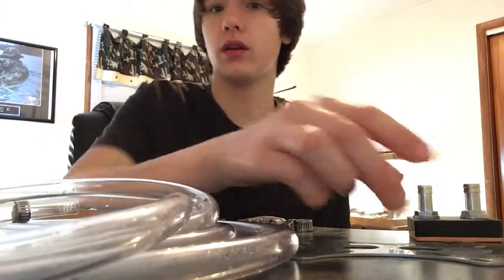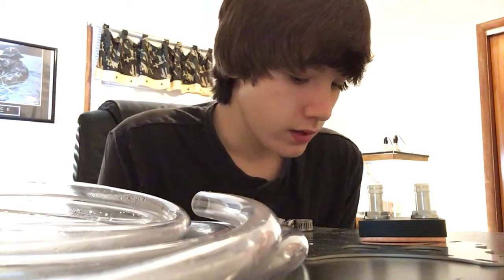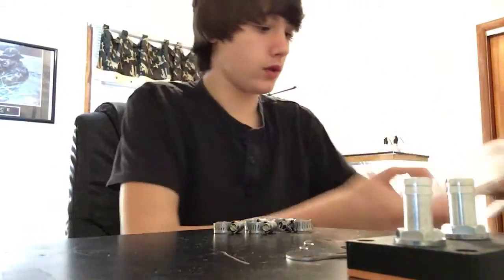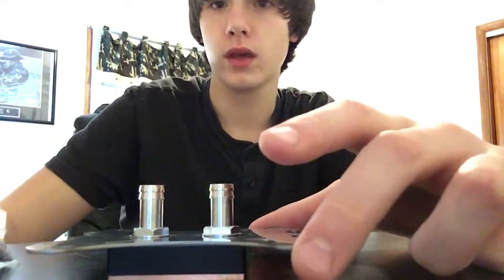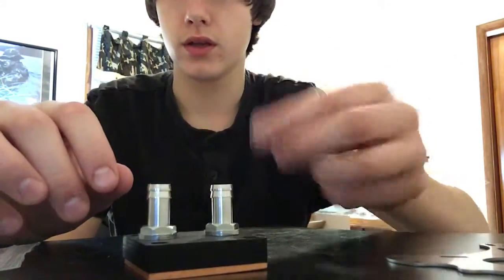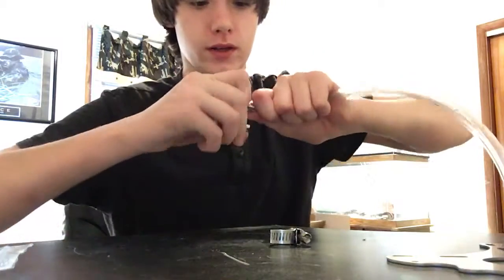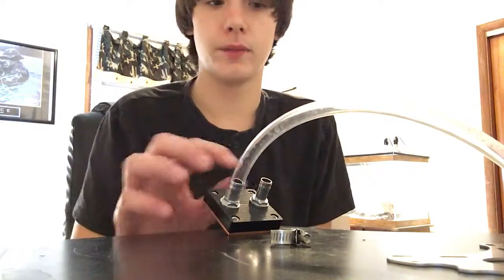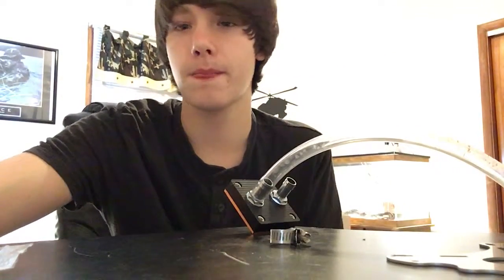Pt.2 Cpu Water Block And Tubing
Cpu block